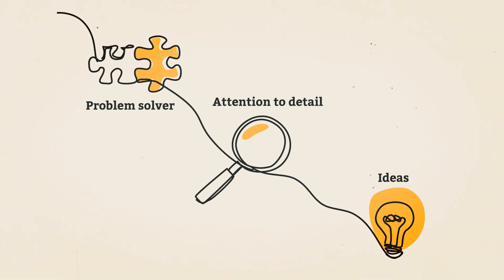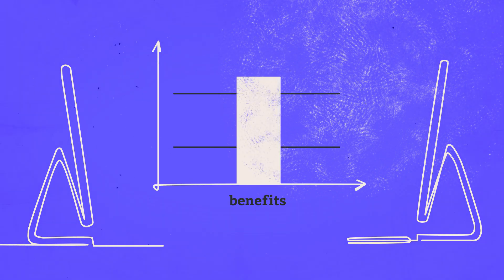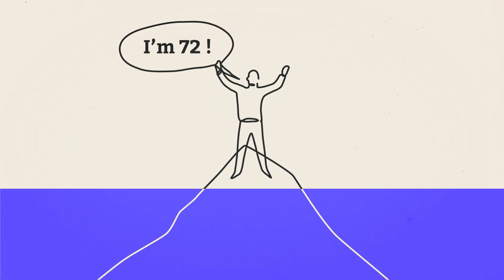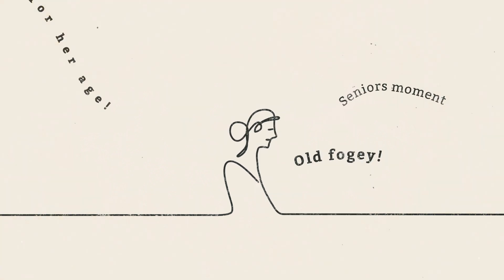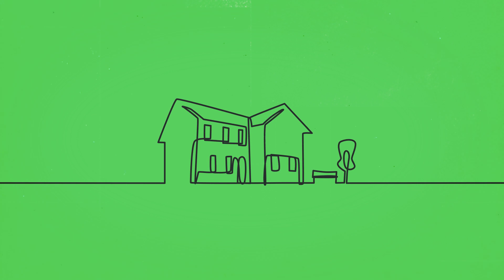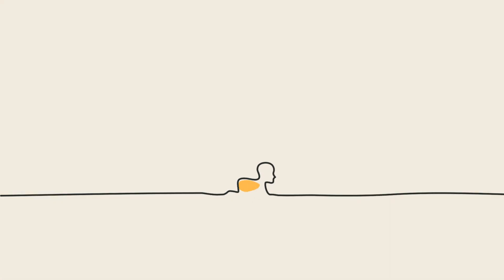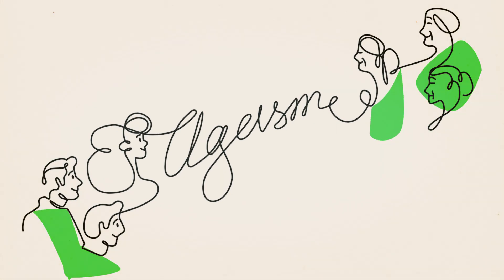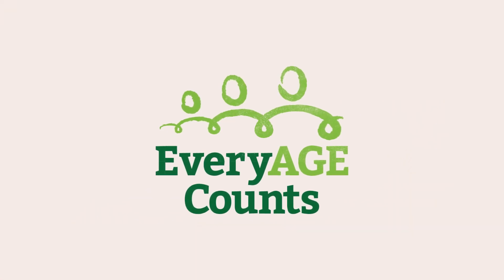EveryAGE Counts - social campaign animation | ageism animation 2d ► 𝘀𝘁𝘂𝗱𝗶𝗼 𝗽𝗶𝗴𝗲𝗼𝗻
EveryAGE Counts campaign is fighting ageism and age discrimination in Australia. More than 20 Australian organizations and individuals have formed a powerful coalition to end the prejudice. It featured the launch of an animation voiced by Australian actor Bryan Brown and the signing of a pledge to end ageism and discrimination.

▶Studio Pigeon  -  2d animation production ◀
 We'll help you tell your story!

An animation studio that creates engaging stories, beautifully illustrated for the web, broadcast, and cinema, with a strong emphasis on well-designed characters.

We work internationally for brands, advertising agencies and production houses & continually searching for stories worth telling. We assemble the best illustrators and animators under the one roof, to do what we are known for - animation.

 ♥ explainer video ♥ 2d animation ♥ motion design  ♥  animated video clips ♥ animated commercials ♥ animated series ♥ animated infographics

civil right movement, ageism animation, ageism explainer video, civil right movement animation, age discrimination animation, ageism animated explainer, best human rights animations, animated social campaign, social campaign explainer video, civil rights for kids, human rights for kids, animowana kampania społeczna, PSA’s,  PIF’s,  animated public service announcement, public service announcement animation